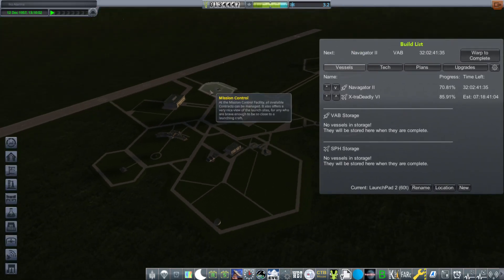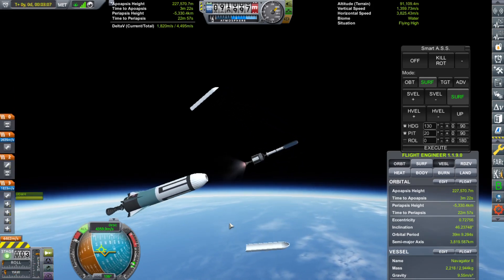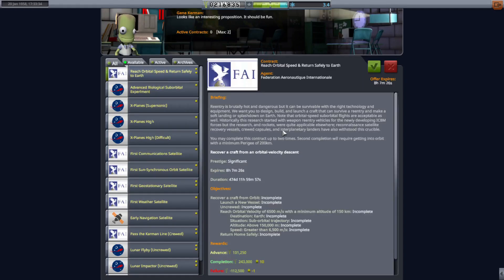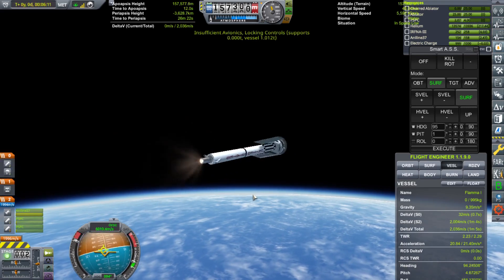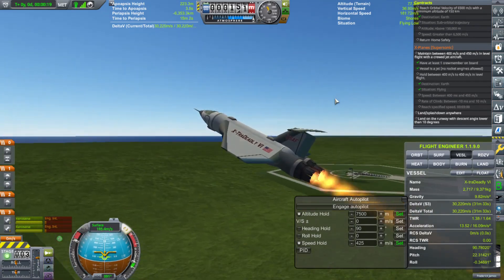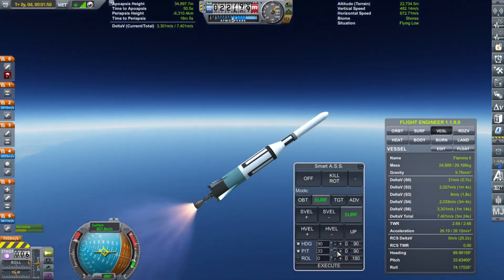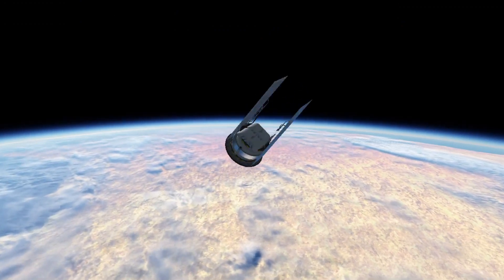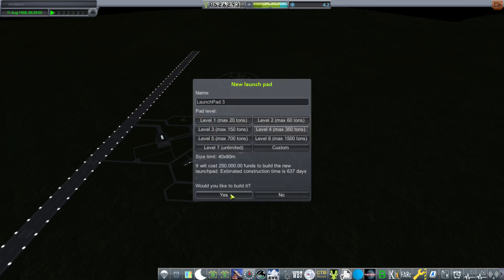KSP RP-1 - Reentry - ep.6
no kerbals harmed in the making of this video.
Mods: basically just RP-1 (& dependencies) & EVE/scatterer